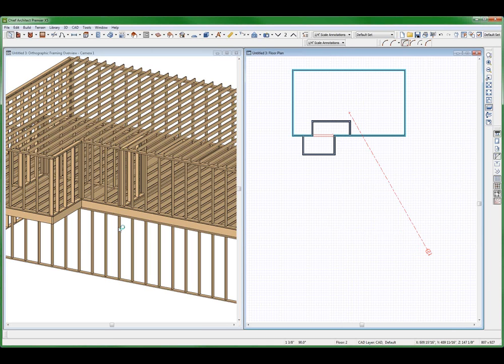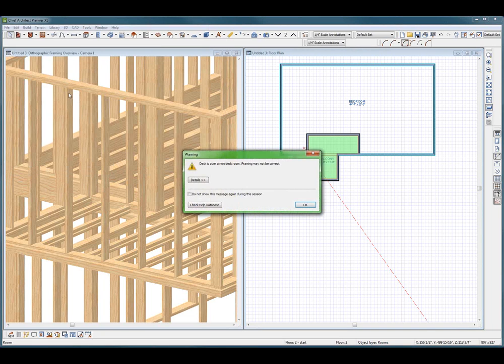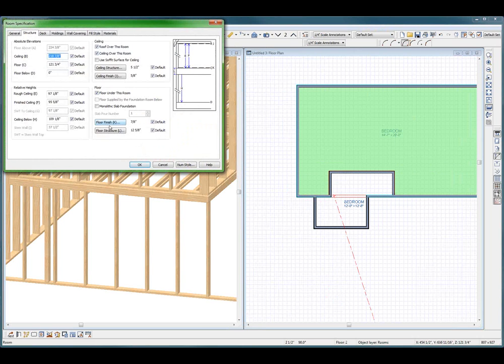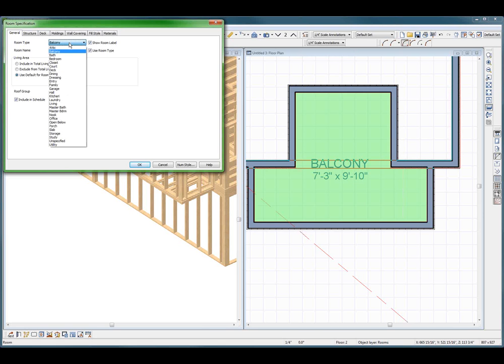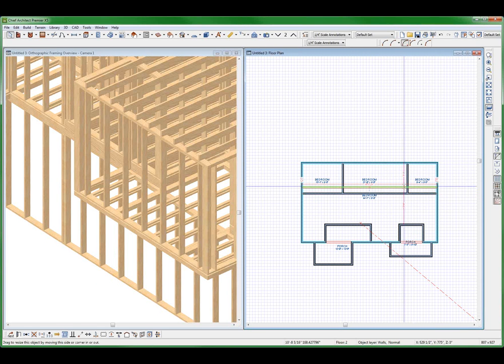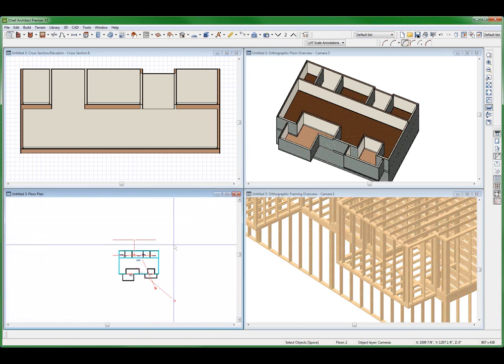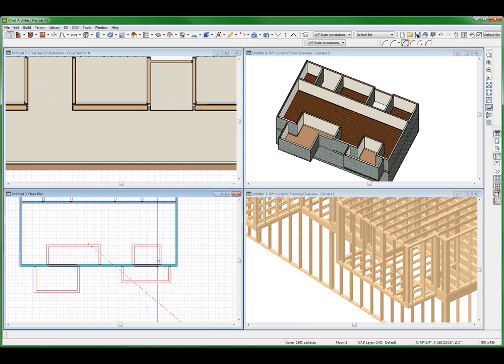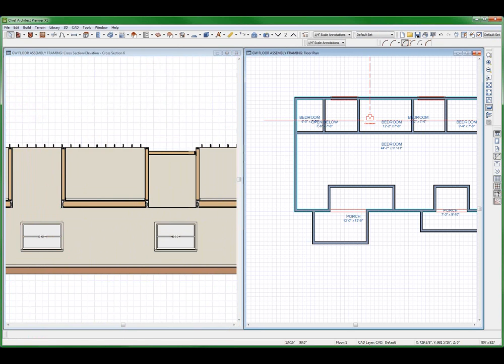GW floor framing videos per roof name Chief Architect Videos by dsh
Very good video discussing out the name of a room effects how the floor frames.    A series of off the cuff videos exploring the features of Chief Architect.